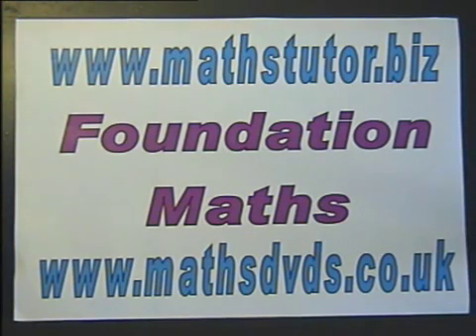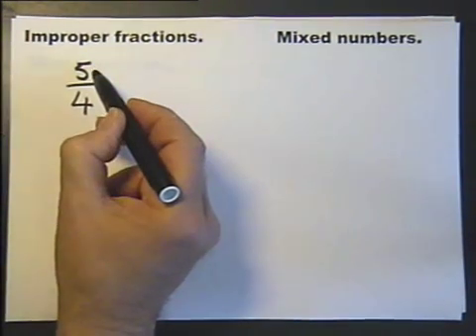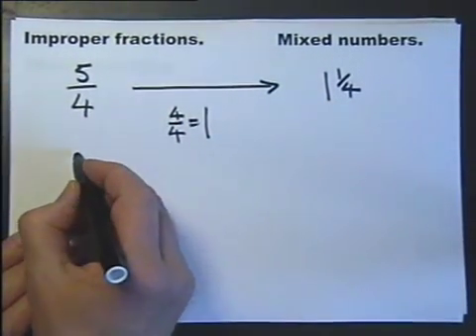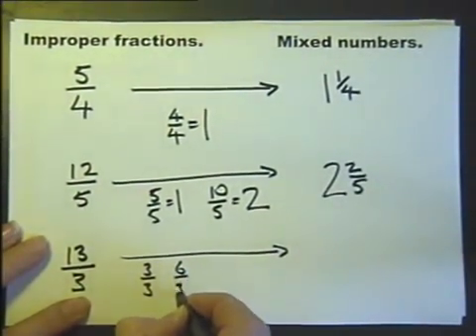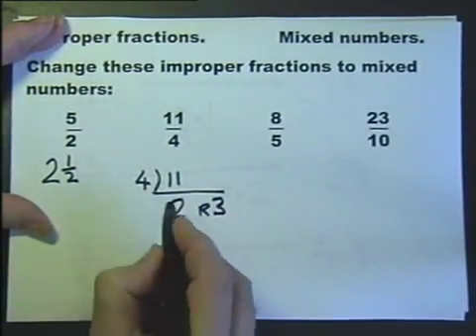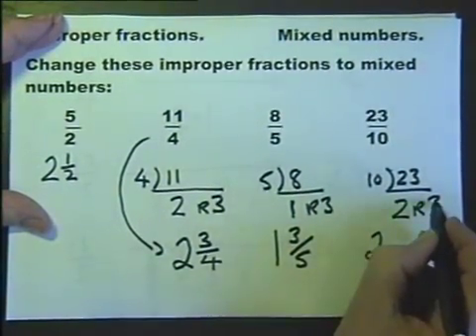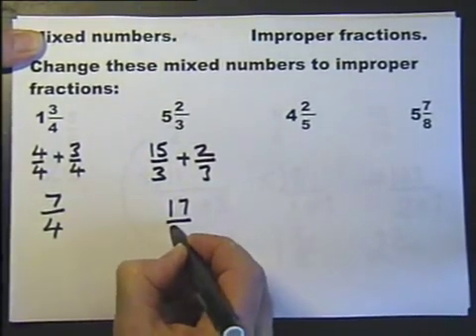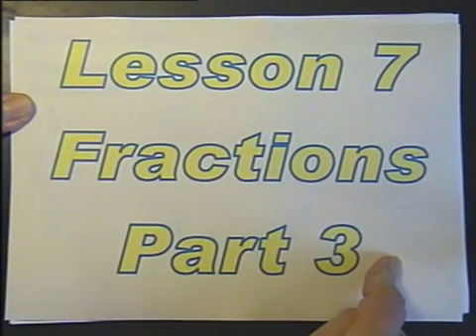Improper fractions. Mixed numbers. Lesson 7 part 3. Foundation Maths.